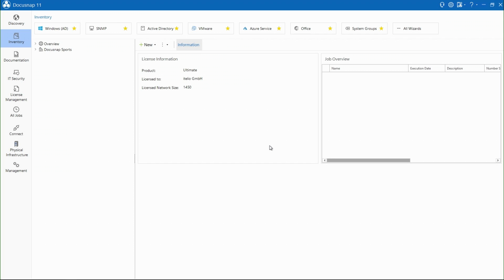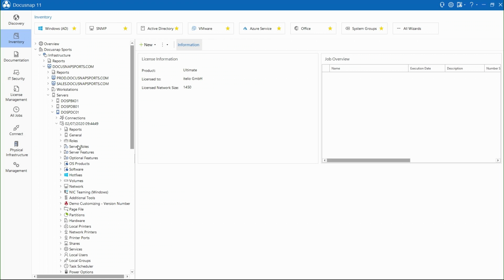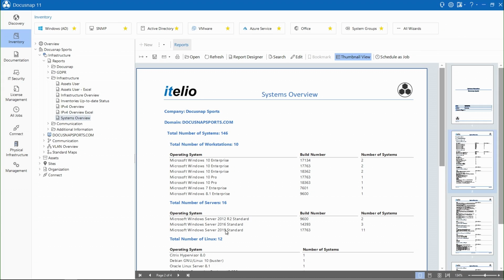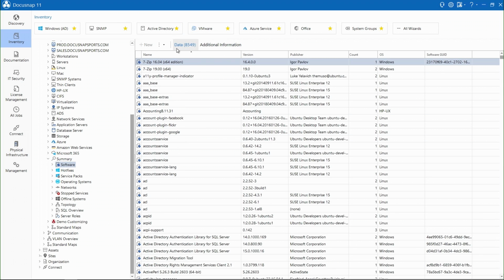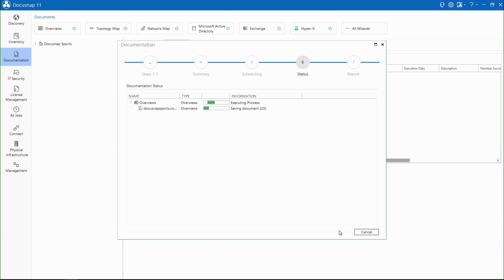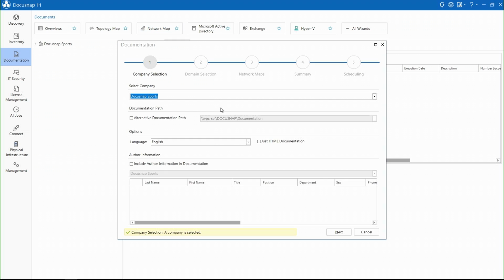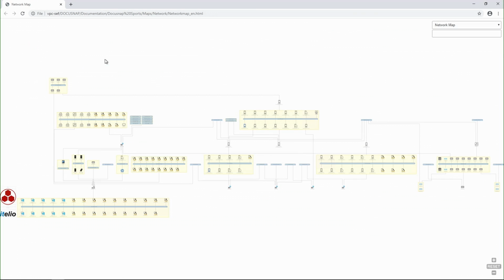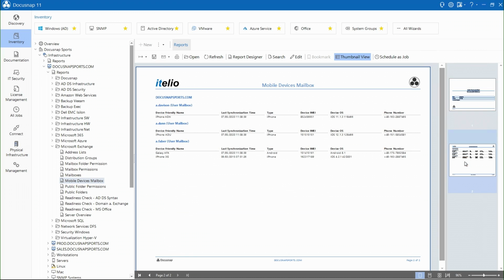Docusnap 11 Video Tutorial: Basics of IT Documentation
IT Documentation with Docusnap 11